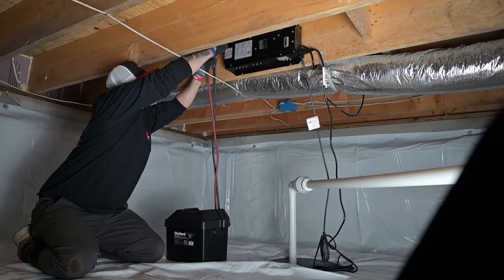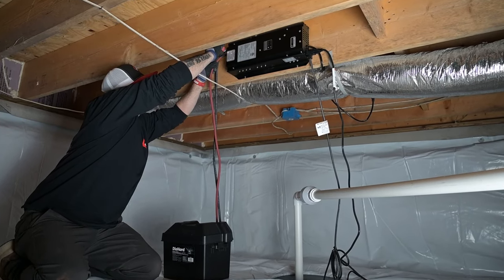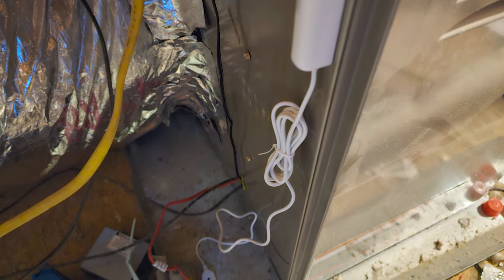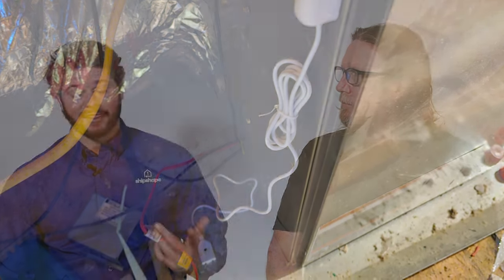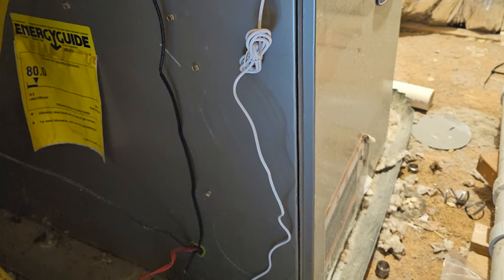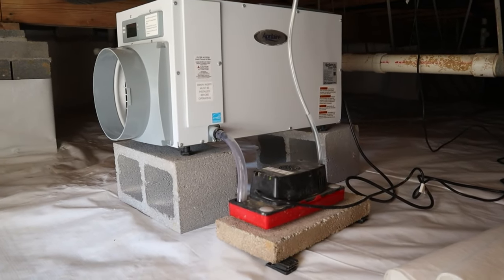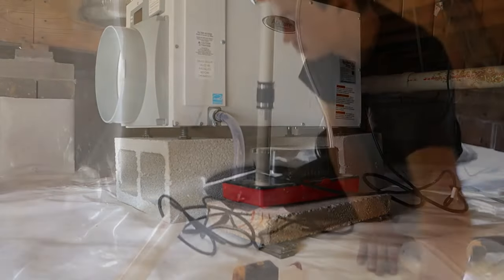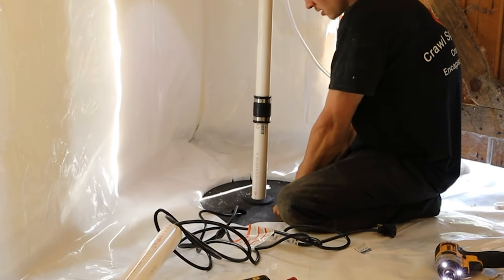What Devices Can Shipshape Monitor? | Smart Home Appliance Monitoring Made Easy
Wondering if Shipshape will work on older "not smart" appliances? In this video, Austin from Shipshape sits down with Michael to discuss the kinds of appliances that Shipshape can work with so you can monitor your entire home.

1. 5 Ways to Create a Healthier Home
2. Mothball Mishap: Why Overuse of These Balls Can be Hazardous to Your Health
3. Is Old Crawl Space Butyl Tape Reusable?
4. Should I Remove Wood Touching Dirt Floor
5. Avoid These Waterproofing Mistakes in a Crawl Space

Would you like us to provide a quote?

Knoxville, TN
Chattanooga, TN
Nashville, TN
Alpharetta, GA
Athens, GA
Columbus, GA
Augusta, GA
Atlanta, GA
Raleigh, NC
Charlotte, NC
Wilmington, NC
Delaware
Lexington, KY
Tennessee
Georgia
North Carolina
South Carolina
Kentucky

0:00 Introduction
0:40 What is Shipshape?
1:28 Can Shipshape Work on Older Products?
2:07 Why Crawl Space Ninja Uses Shipshape
4:56 Other Ways to Use Shipshape
6:56 Shipshape Professional Monitoring